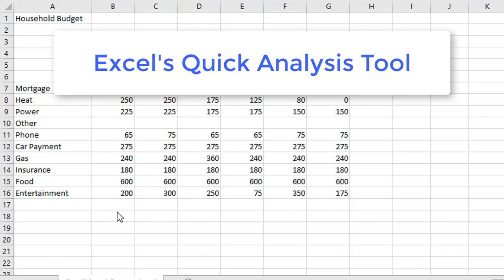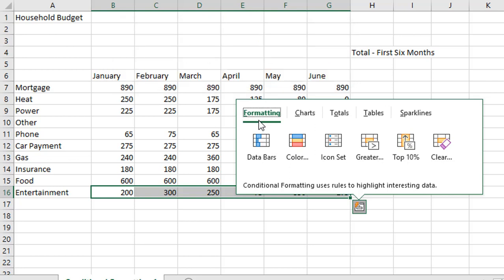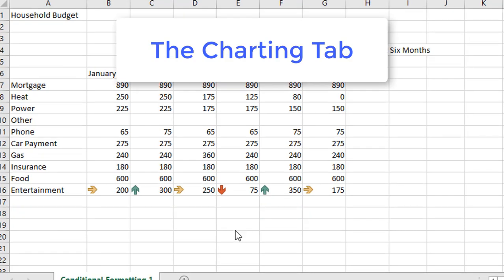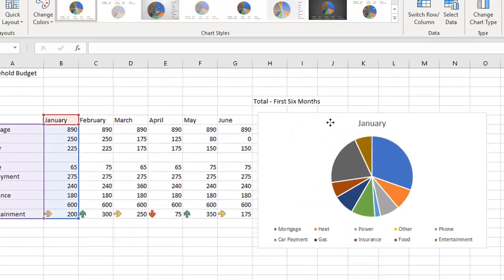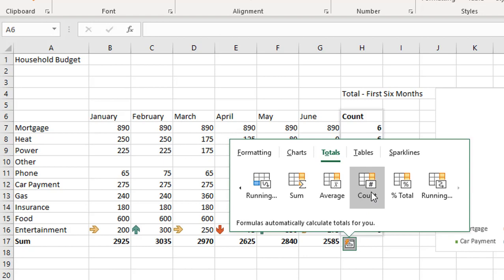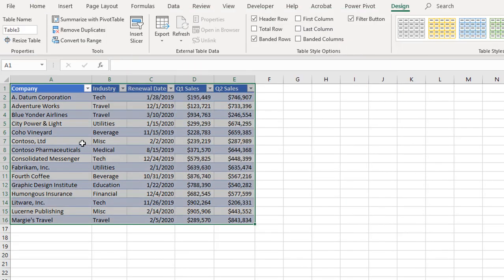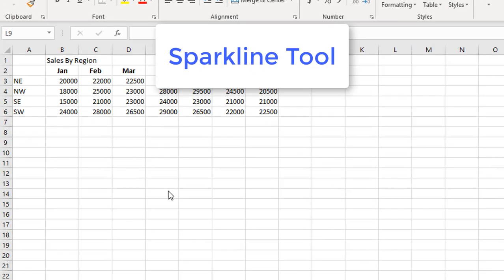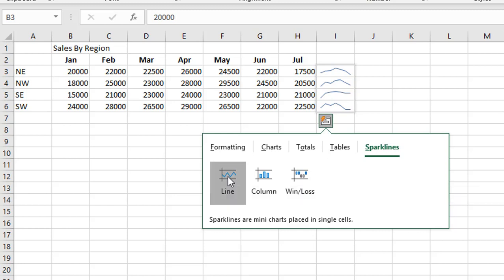Excel's Quick Analysis Tool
A tutorial on the features in Excel's Quick Analysis tool.